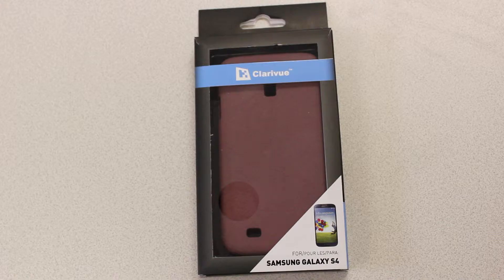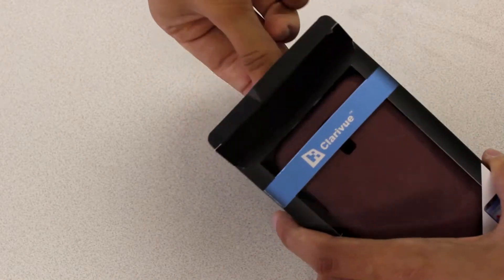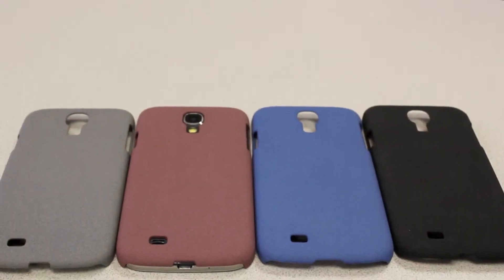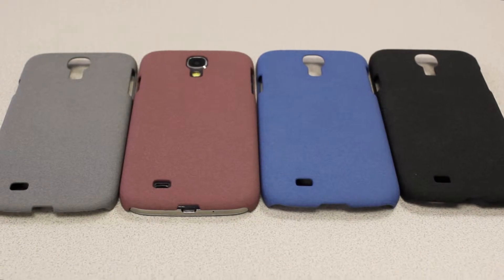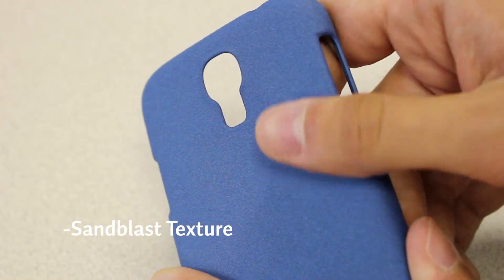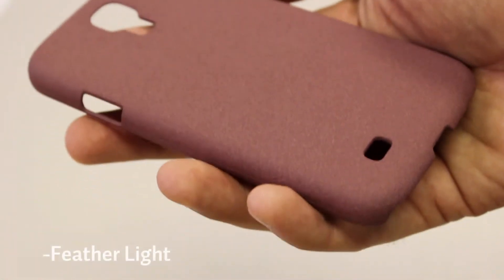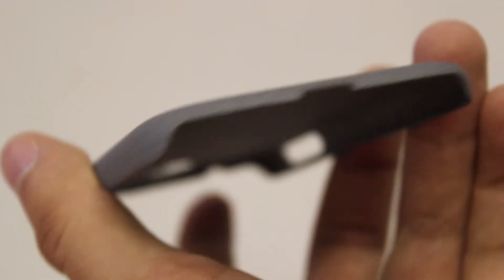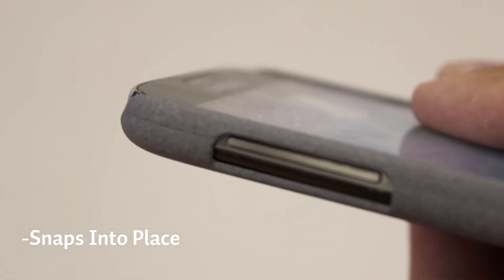Samsung Galaxy S4 Sandblast Case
The Clarivue Samsung Galaxy S4 Sandblast Case. Feather-light, precision fit, wicked sharp.

One of our favorite finishes for the Samsung Galaxy S4, our Sandblast matte texture not only looks great, but feels fantastic in the palm of your hand.